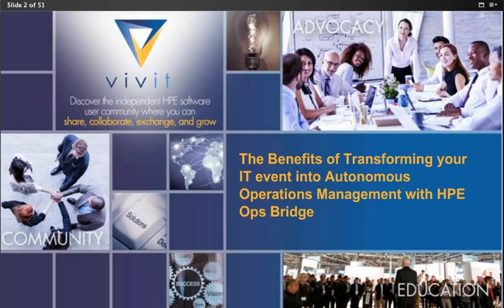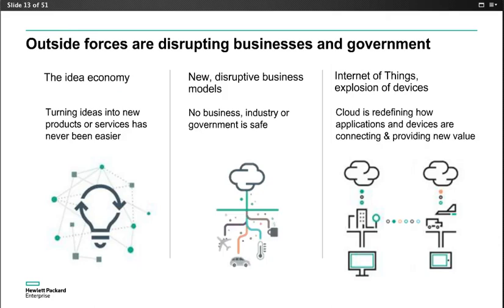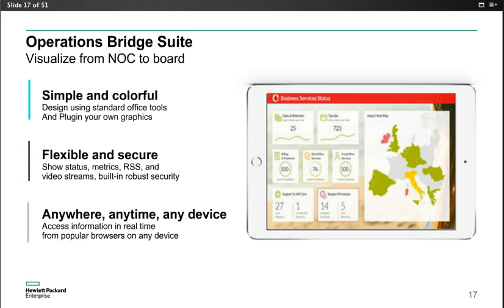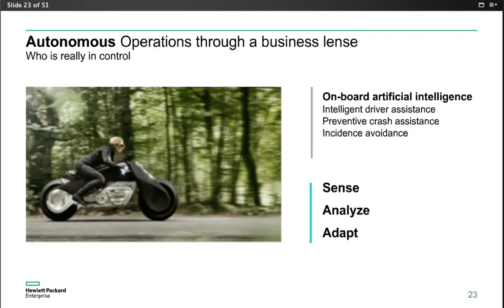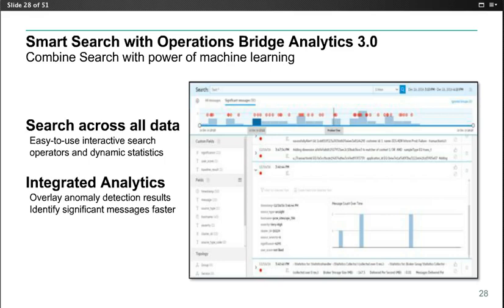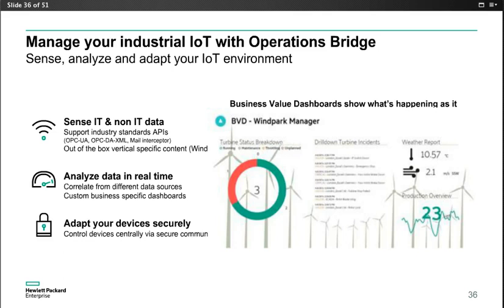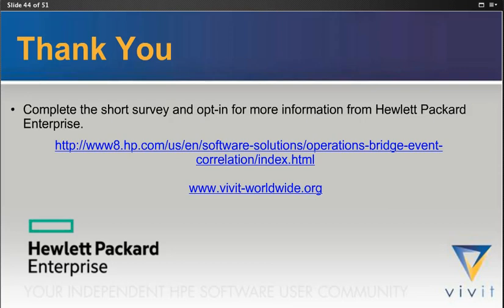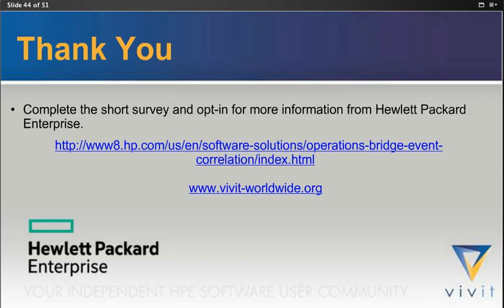1-31-2017 The benefits of Transforming your IT event into Autonomous Operations Management with H...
Video Title: 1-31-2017 The benefits of Transforming your IT event into Autonomous Operations Management with H...

-- GinkoSolutions.com